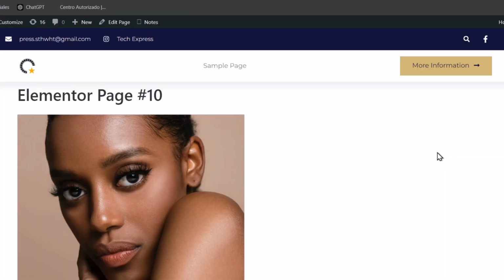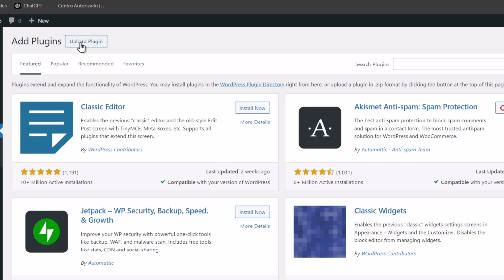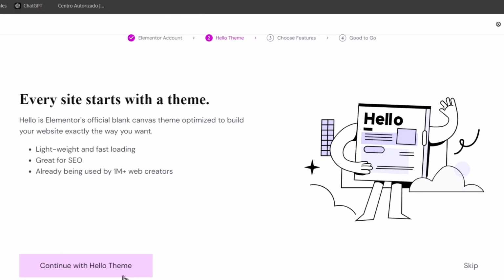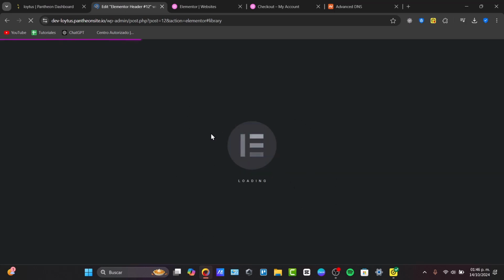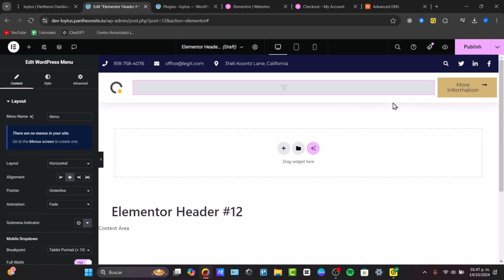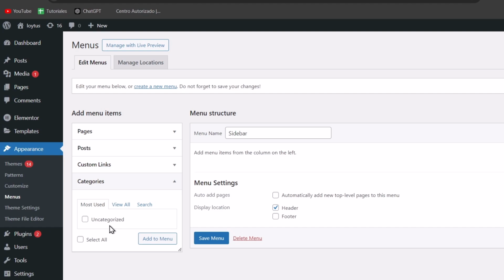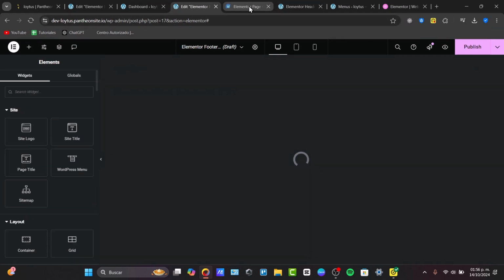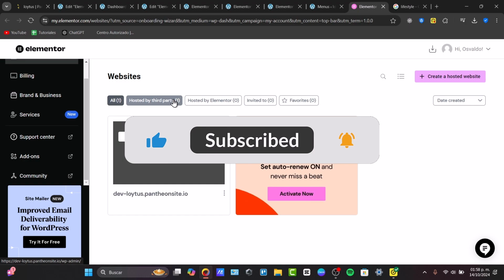How to Build a Custom Header and Footer with Elementor (2026) | Step-by-Step Tutorial For Beginners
Learn how to create stunning custom headers and footers using Elementor in this comprehensive step-by-step tutorial. This beginner-friendly guide covers everything you need to know, from setting up your Elementor environment to designing unique header and footer layouts that enhance your website's aesthetic and functionality. Discover essential tips and tricks for maximizing Elementor’s capabilities and ensuring your site stands out. Perfect for web designers, bloggers, and business owners, this tutorial equips you with the skills to elevate your WordPress site effortlessly.